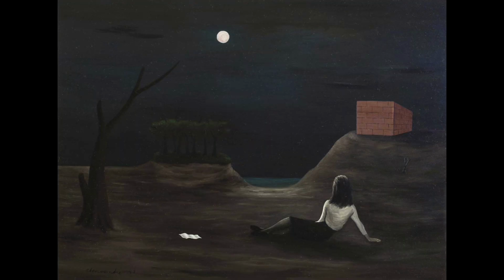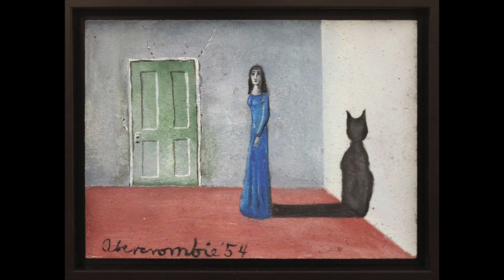Get more creative with your next narrative painting by starting with 4 sketches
At The Painting School we are talking about figures doing things in spaces or worlds when we talk about making a narrative painting. Maybe that painting is a man on a horse in a field, a surrealist painting of a woman and her shadow, or a crowd at a concert. But when we do narrative paintings we often turn to the same predictable choices and boring perspectives. The most interesting narrative paintings are the most surprising ones so this video looks at the work of artists like Florine Stettheimer, Gertrude Abercrombie, Lubaina Himid, Micheal Armitage, Wilhelm Sasnal, Nicole Eisenman and more!

After we look at all that art and talk about why it is so surprising and delightful here is an exercise to get you started:

Step one: Chose 4 or 5 elements to include in your painting - a figure or three, an object or two, a bit of nature, a household object, something in the sky.
Step two : Consider the many different ways you could combine those objects to tell a story. Now think of the many different perspectives that you could do of that story.
Step three: Use watercolor and pencils to do 4 distinct thumbnails of those objects in different perspectives.
Step four: STart working on a painting using your most successful sketch!